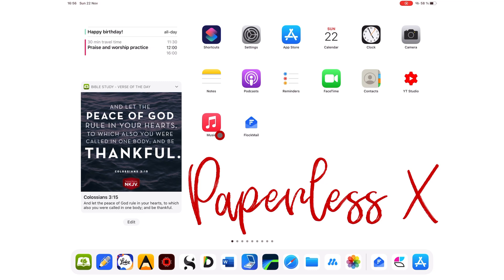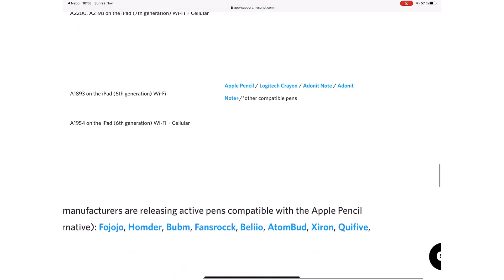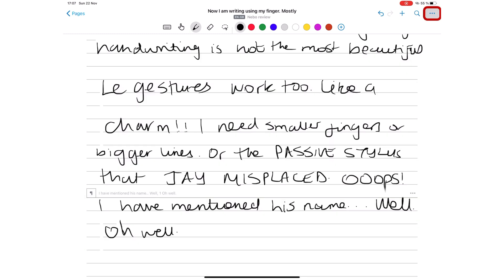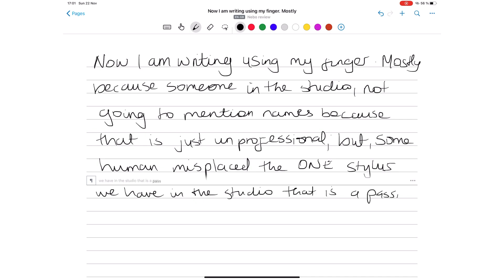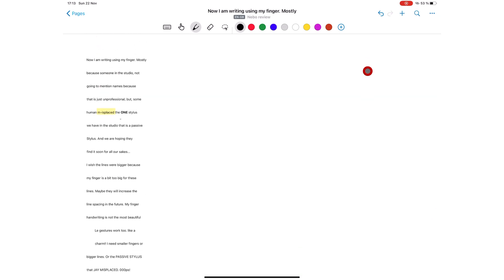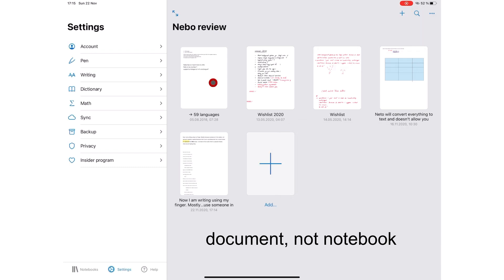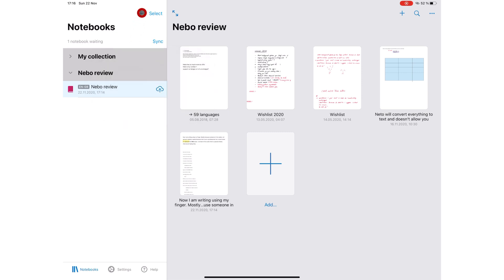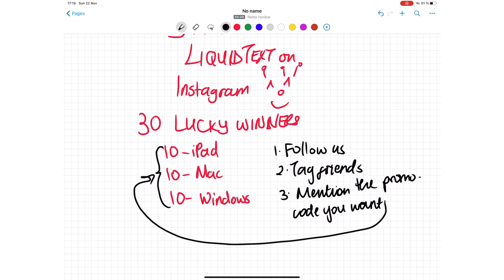Nebo 2.8: The most significant update since Nebo’s launch| Paperless X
Digital products